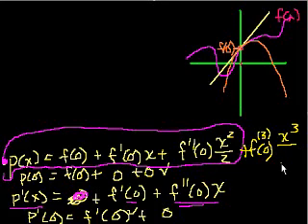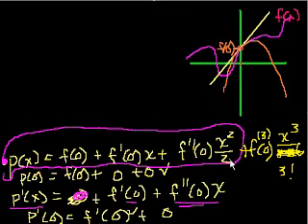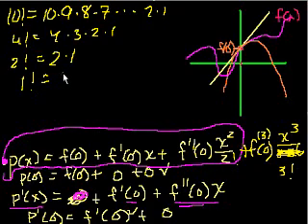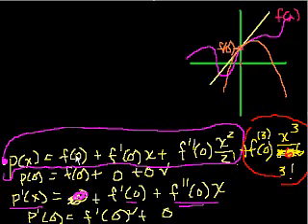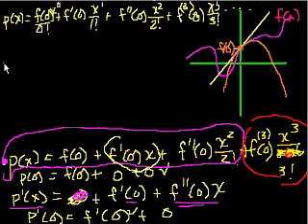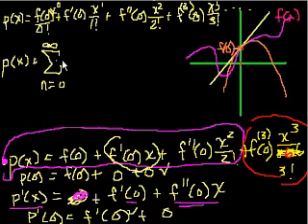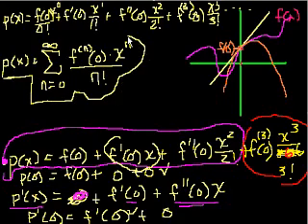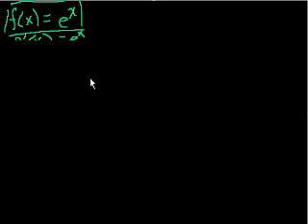080 Polynomial approximation of functions part 2